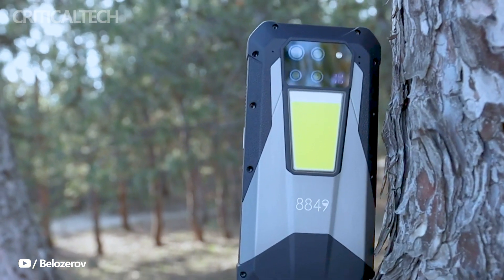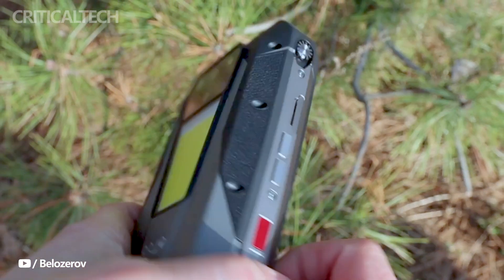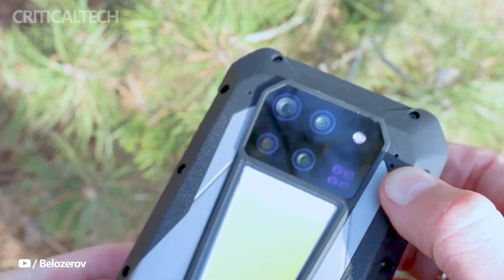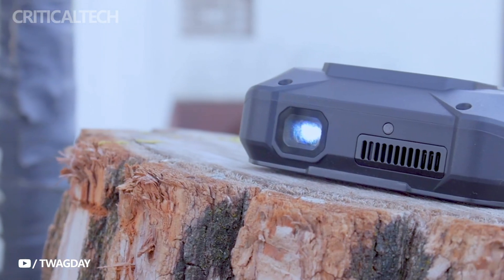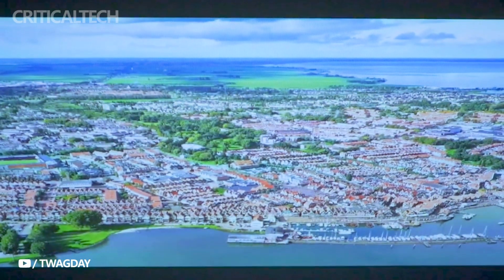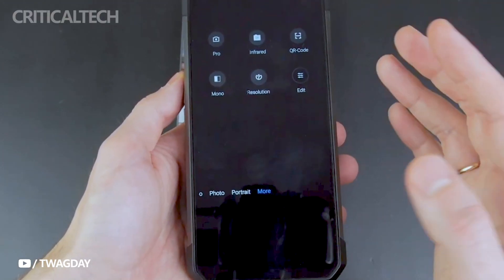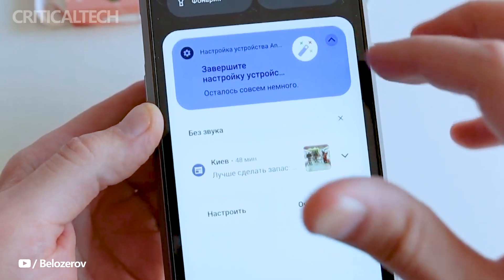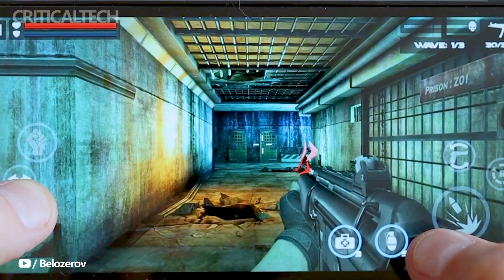UNIHERTZ 8849 Tank 3 Pro | Rugged Phone with Built-in Projector!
The TANK 3 is a tough smartphone with an off-grid design that includes a 1200 lumen LED flashlight, a durable shell, and a 23,800 mAh battery that can last for days.

The Chinese manufacturer of the phone has since released the TANK 3 Pro, a new model that has two important updates. First, the Pro model offers a 100 lumen, 120 Hz DLP projector function in addition to an incredibly brilliant flashlight function. The second is that up to 18GB of RAM is available for the new model.

What about the projector, though? That is a feature that is uncommon in smartphones. This isn't exclusive to Tank 3 Pro. Companies have been proving for years that it is possible to fit a projector into (chunky) cellphones; the Tank 2 from the previous generation featured one. even though a few of the goods we witnessed being demonstrated were never commercialized.

According to Tanks 3 Pro manufacturer 8849, the projector may be utilized for organizing "an outdoor movie night" or giving "a presentation in a conference room." However, you're probably only going to want to use this capability in dimly lit areas because the projector can only support up to 100 lumens.

Other than that, the phone's specs seem to be mostly identical to those of the non-Pro model. Both smartphones are large, weighing around a pound and a half (the Pro model slightly more), with durable construction that make them resistant to damage from outdoor activities like camping.

Although there is no mention of a fan for active cooling in the product listing for the TANK 3 Pro, it appears that the firm may have included that feature to help prevent the projector from overheating.